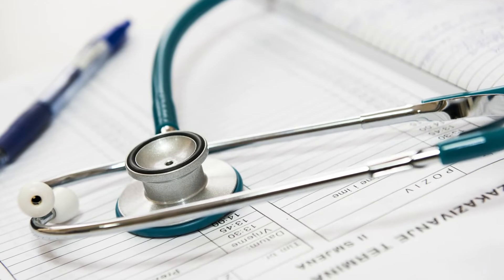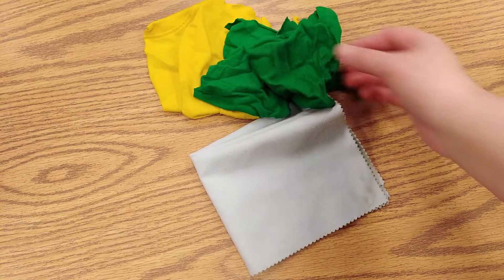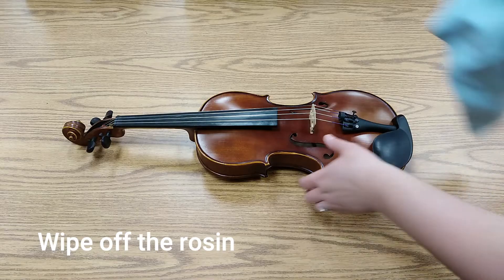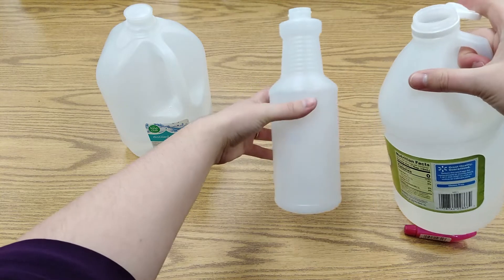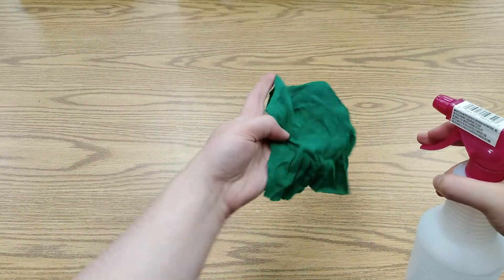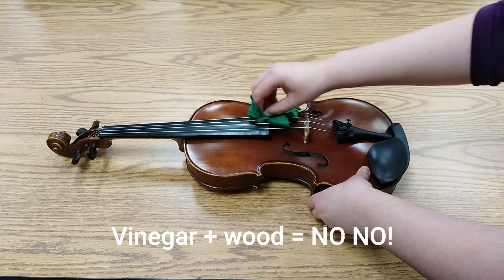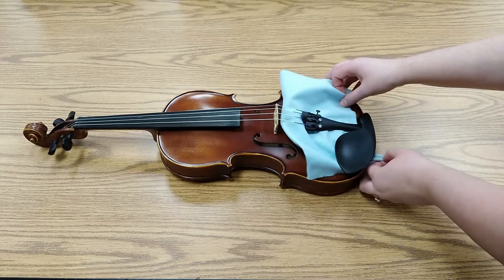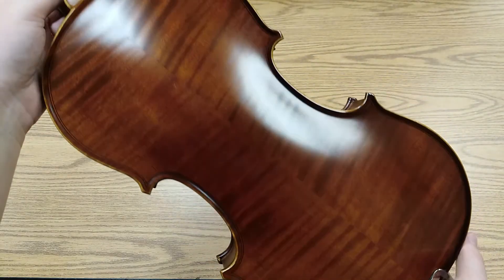Deep Cleaning a String Instrument at Home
This video will show you how to maintain and clean your string instrument. You should be taking your instrument to a luthier regularly, but wiping your instrument off every time you practice and doing an occasional deep clean from home can help lengthen the life of your strings and keep your instrument in good playing condition.

You will need:
1) Several clean microfiber cloths
2) White vinegar
3) Distilled water
4) Some spray bottles

Step 1: Use a microfiber cloth to wipe down your instrument. Be sure to get the rosin and dust build-up by the bridge and under the fingerboard and tailpiece.
Step 2: Make a cleaning solution that is equal parts white vinegar and distilled water. Apply a small amount to a microfiber cloth and use it to wipe the rest of the rosin build-up from your strings and fingerboard. Also use it to wipe away the dead skin cell build-up on your chin rest if you have one. DO NOT get this solution on the wood of your instrument as it will eat your varnish.
Step 3: Apply a small amount of distilled water to a different microfiber cloth and wipe away the rest of the dirt from the body of your instrument. Also use this to wipe off the last of the vinegar solution from your strings, fingerboard, and chin-rest.
Step 4: Use a clean DRY microfiber cloth to wipe up the body of the instrument and rub away the fingerprints.

Some things to keep in mind:
- Water and wood DO NOT mix, so always apply the cleaning solution or the distilled water to your cloth FIRST. Apply small amounts at a time - your cloth should never be dripping wet.
- Even though the cleaning solutions are liquid, your instrument should never really be wet. The water and cleaning solution is a gentle way to remove rosin, dirt, and fingerprints from your instrument, but it should never look like your instrument took a bath! Keep the liquids on the cloth, and only apply a small amount at a time.
- Regularly visit a luthier for a true instrument check-up and deep clean.

Happy practicing!